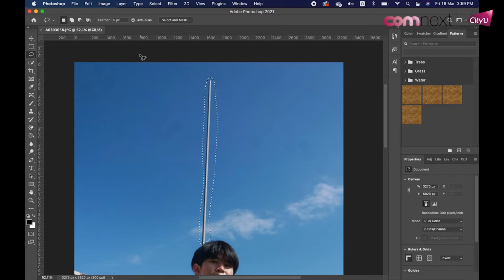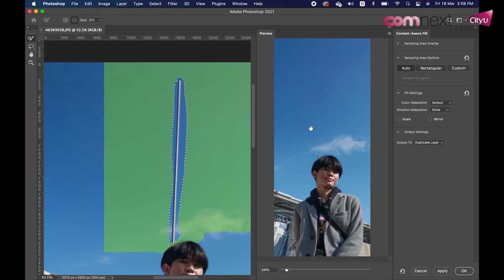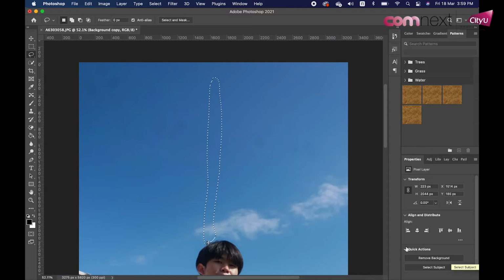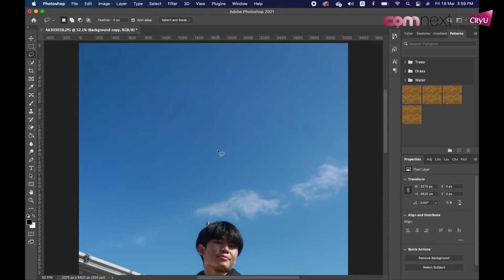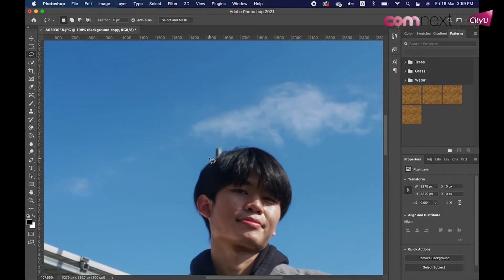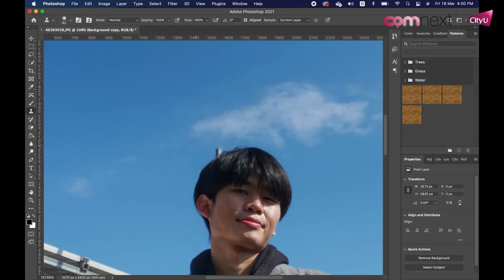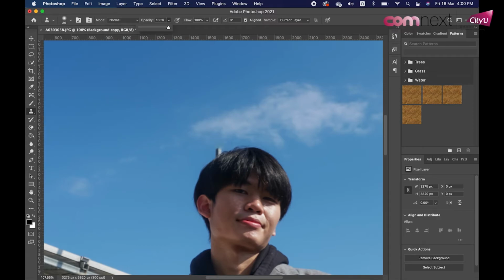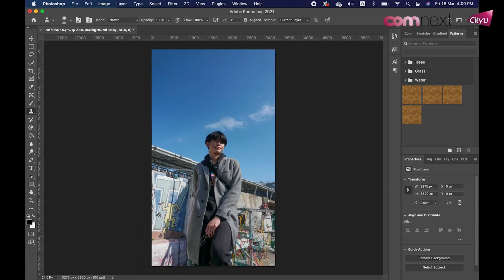3-Minute COMnext: Remove an object from the background | Adobe Photoshop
This is an unofficial account created as part of a student project